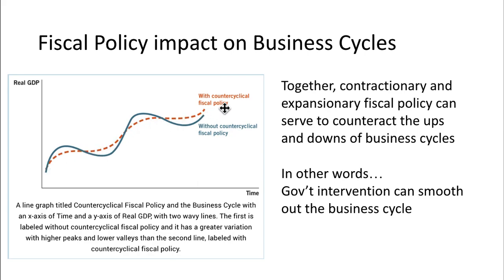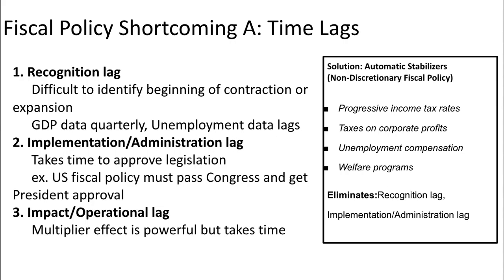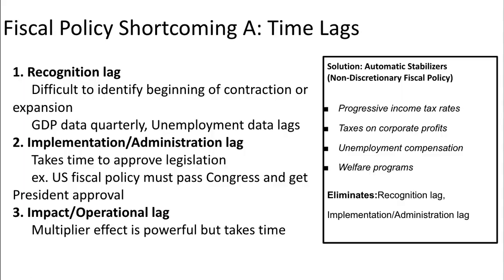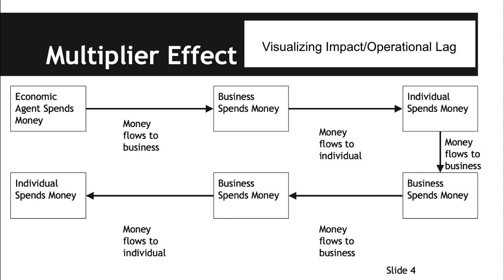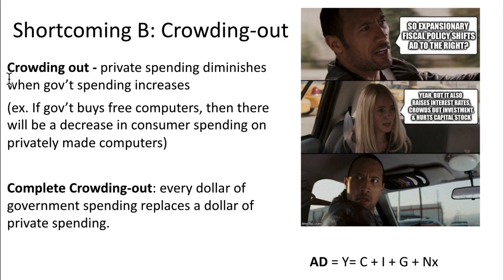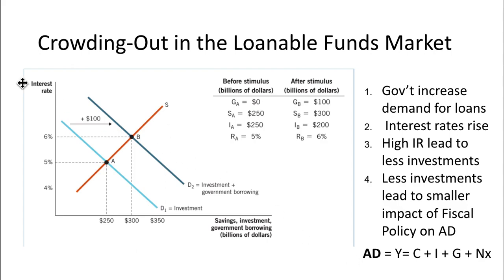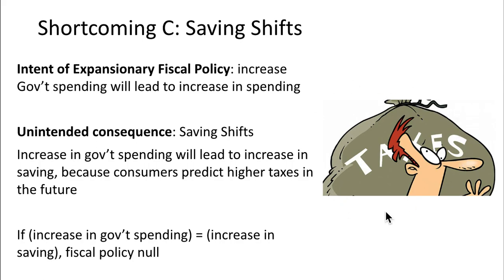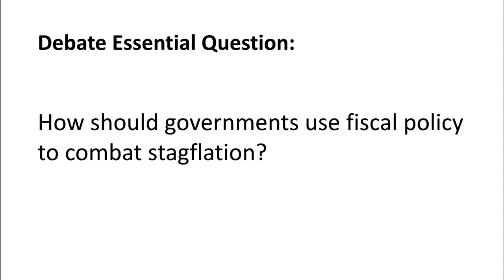Video 8: Shortcomings of Fiscal Policy